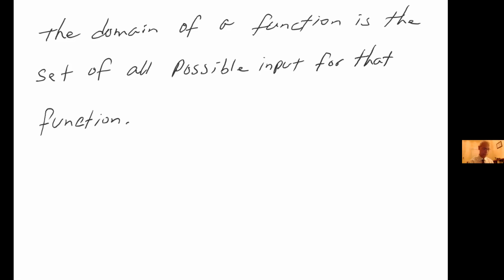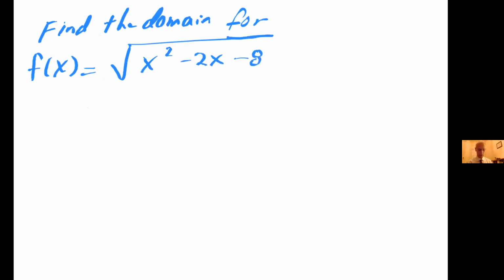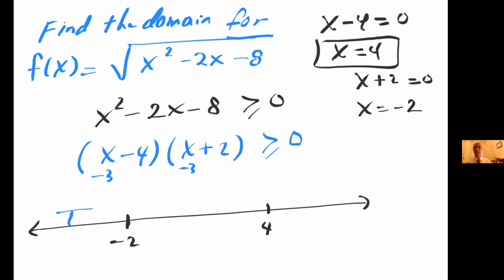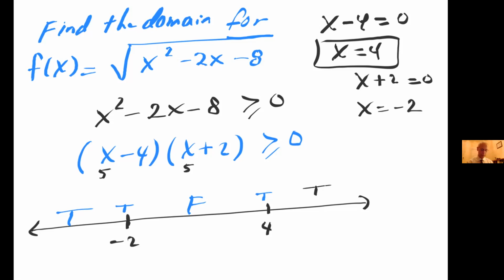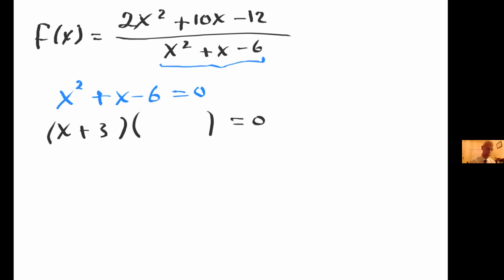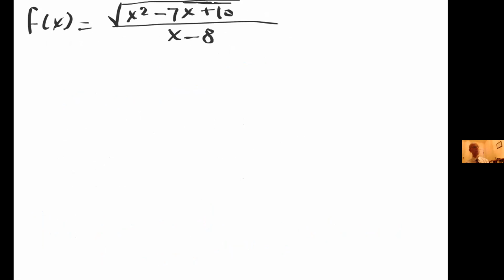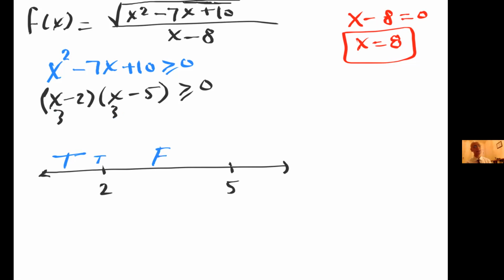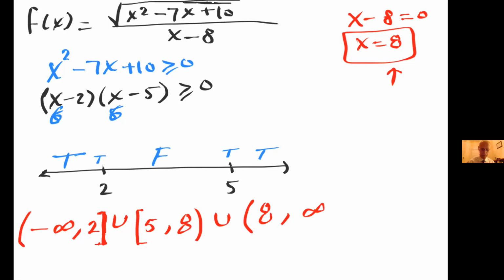Domain of a Function